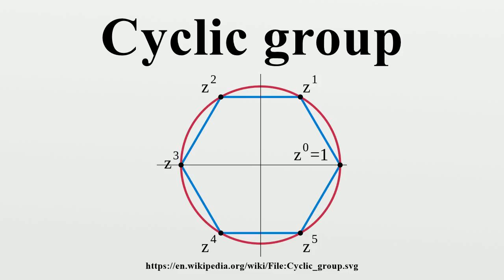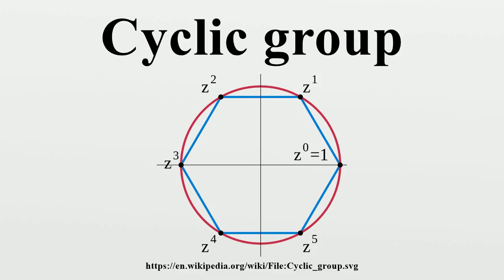Cyclic group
In algebra, a cyclic group is a group that is generated by a single element.That is, it consists of a set of elements with a single invertible associative operation, and it contains an element g such that every other element of the group may be obtained by repeatedly applying the group operation or its inverse to g.

Image-Copyright-Info
Author-Info:   derivative work: Pbroks13 (talk) Cyclic_group.png: Jakob.scholbach

Image-Copyright-Info